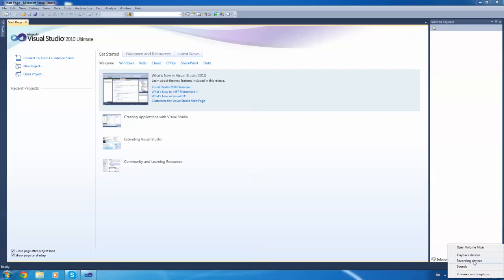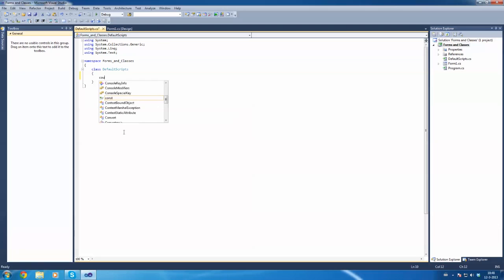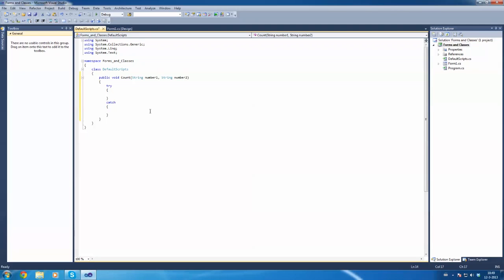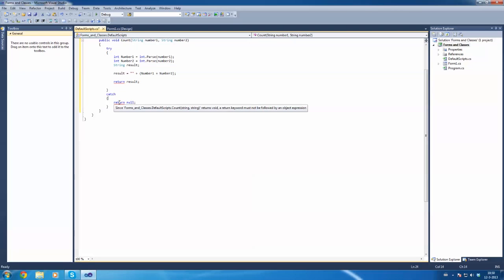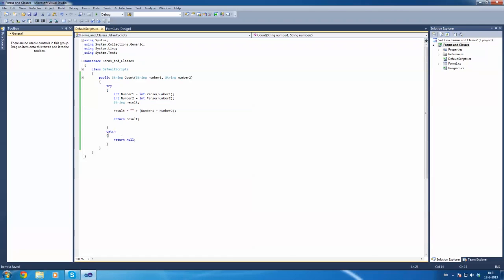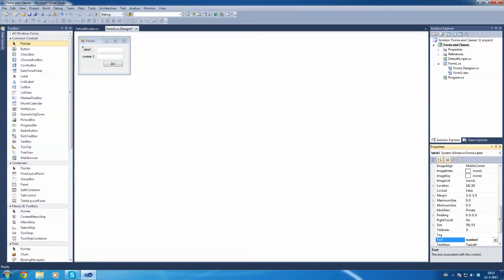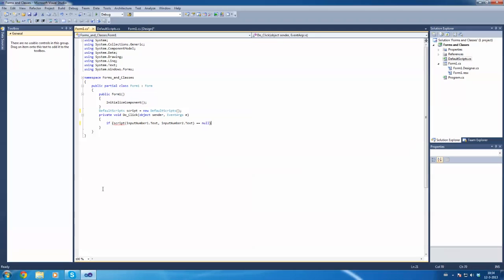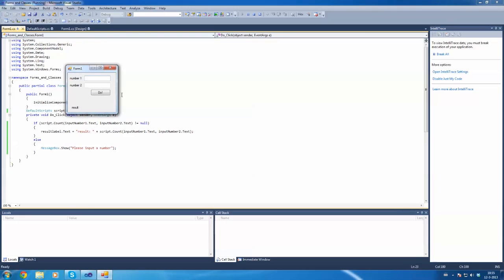C# Tutorial - Classes (Object Oriented programming)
In this tutorial I explain the functions of classes and the proper way to use them.

Please check out Team Dutch Saints (TDS and TGA)!